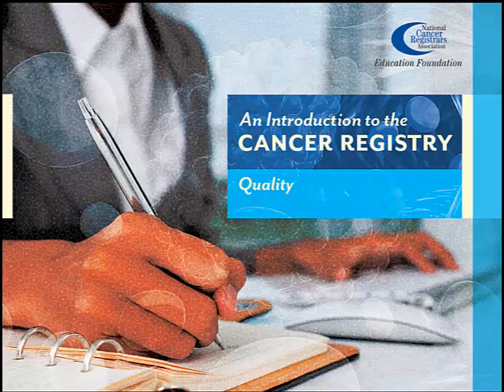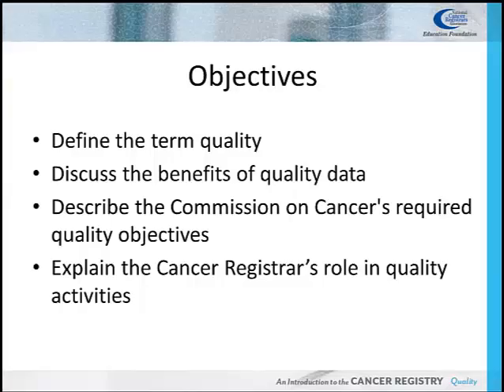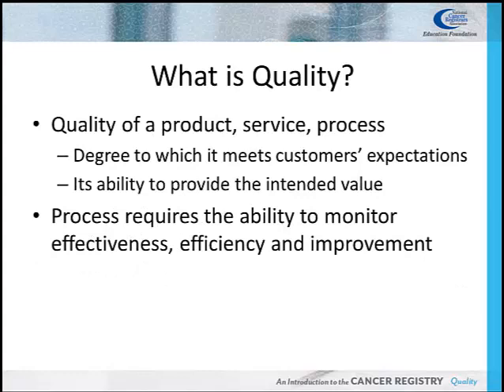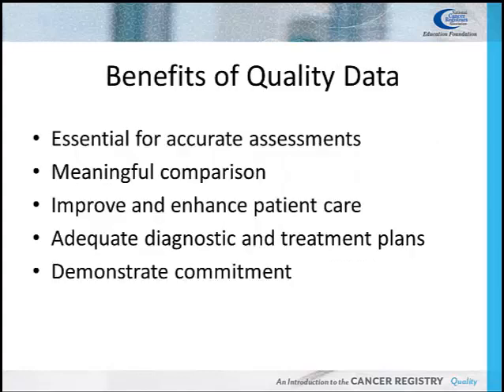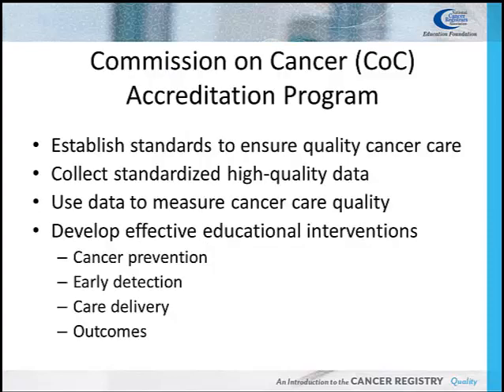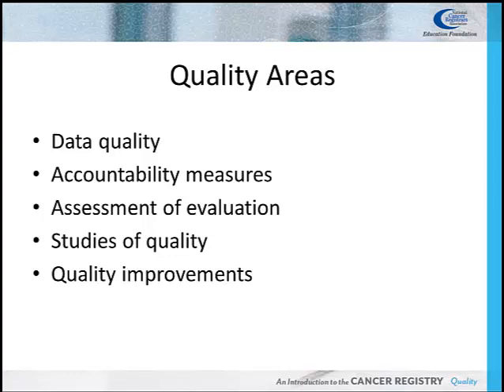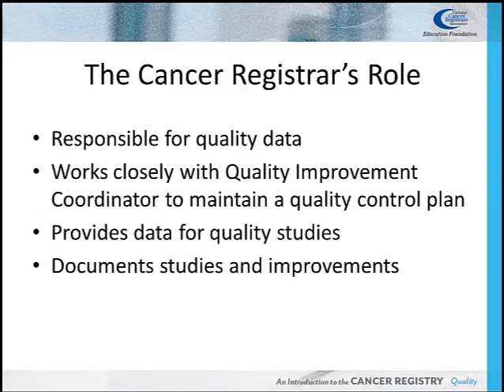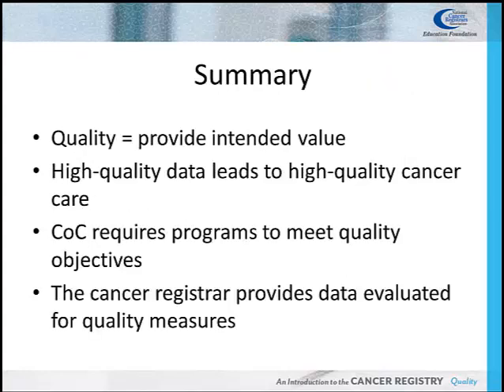11 Quality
Quality is the ability of a product, service, or process to meet customers’ expectations and provide the intended value. High-quality cancer registry data are essential to accurately assess treatment outcomes and patient survival. In cancer registries, the term “quality improvements” refers to the actions taken, processes implemented, or services created to improve patient care. Cancer registrars work closely with a Quality Improvement Coordinator to develop and assist with quality studies, which measure the facility’s performance and outcome measures.